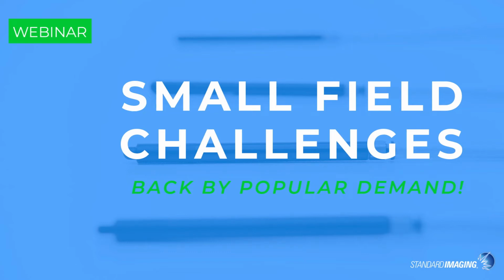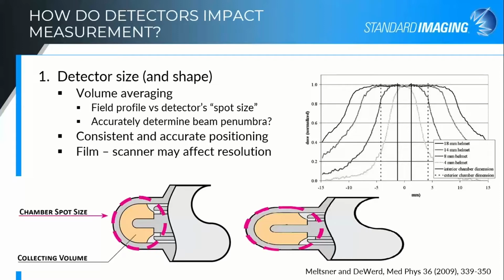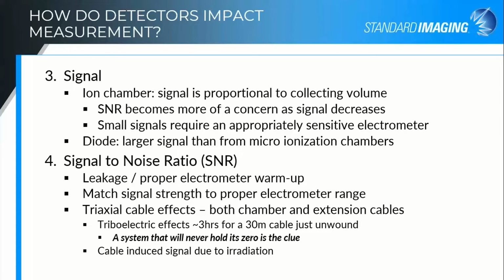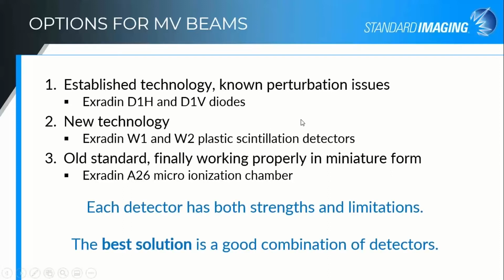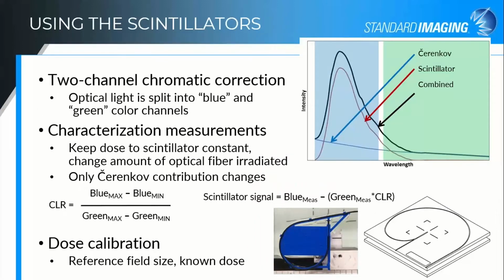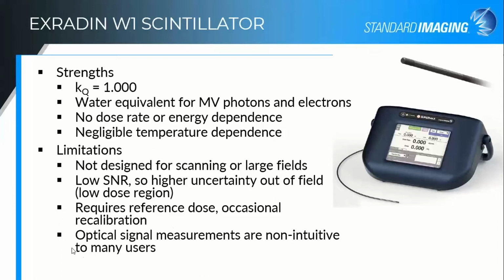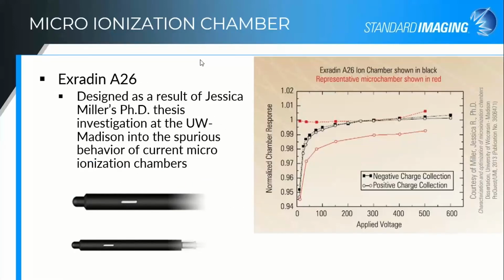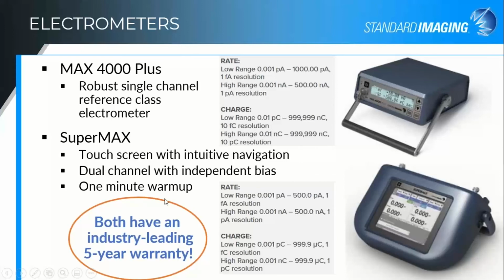Small Field Challenges—Back by popular demand!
Small field dosimetry is complex and can feel overwhelmingly daunting.  Don’t despair!  Join us for an overview of small field challenges and the detectors that can help you overcome them.